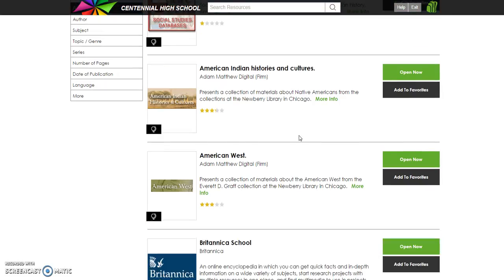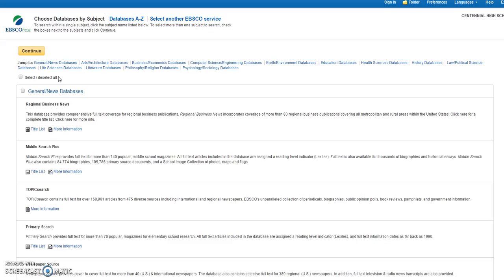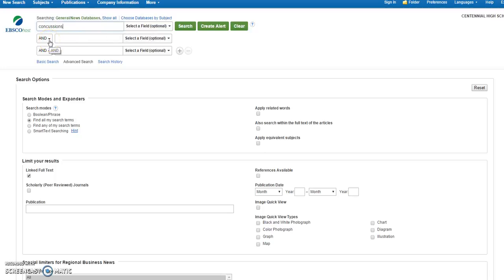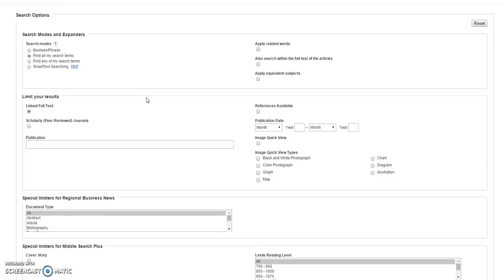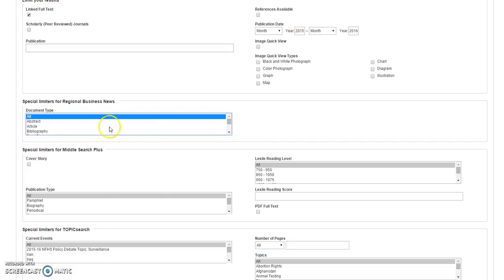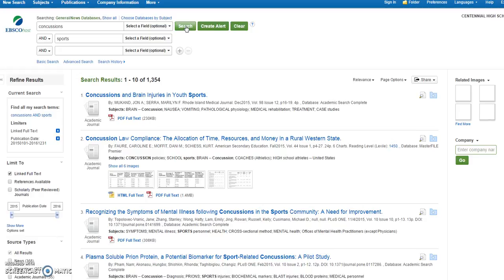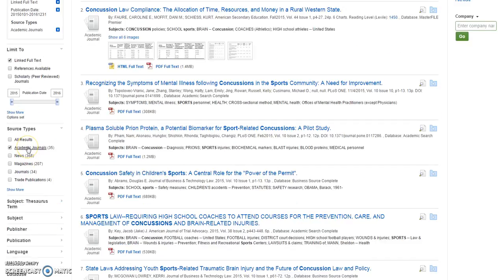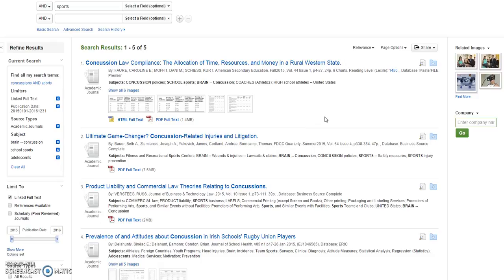Advanced Search and Subject Headings